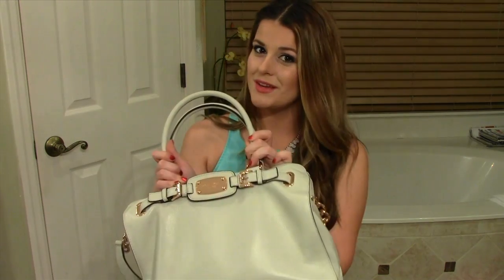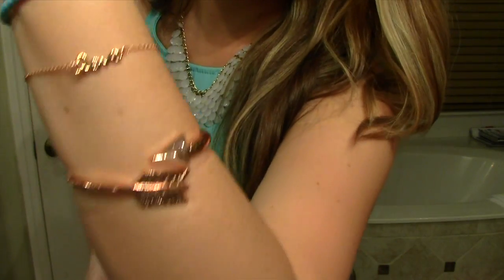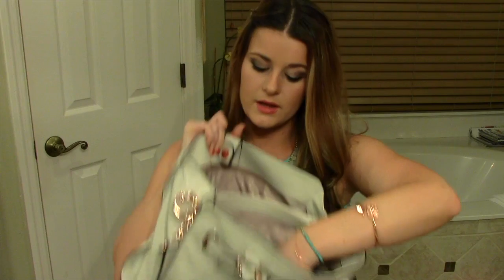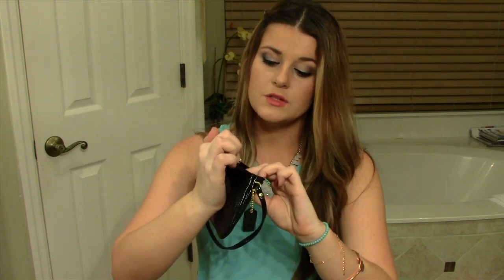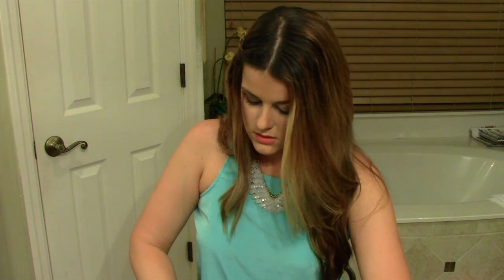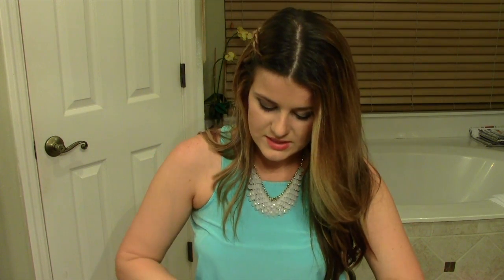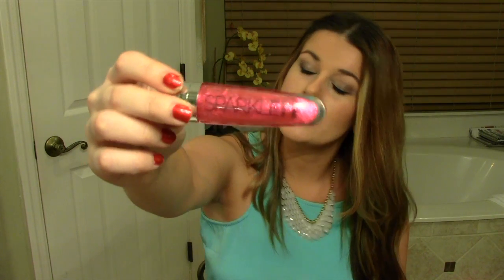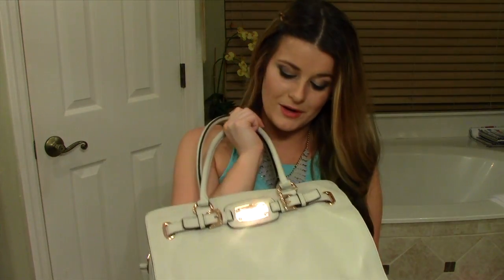Whats in my purse? Short and Sweet!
Watch in HD by changing the quality!
Hi beauties! This video has been requested a view times so I hope you like it!
Make up tutorials coming very SOON! I just ordered new lighting as well :)

Add me on INSTAGRAM: juliadunlap

Leave a comment on what tutorial you would like to see next!

xoxo
Julia